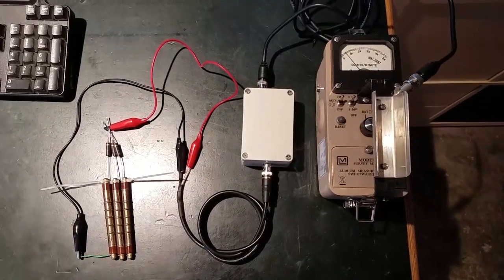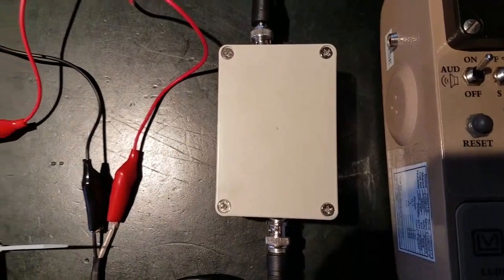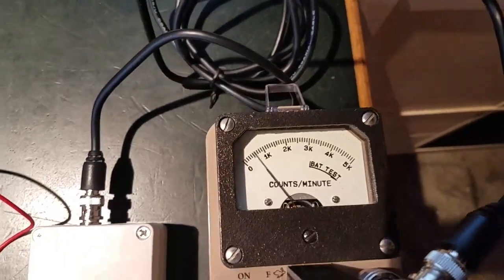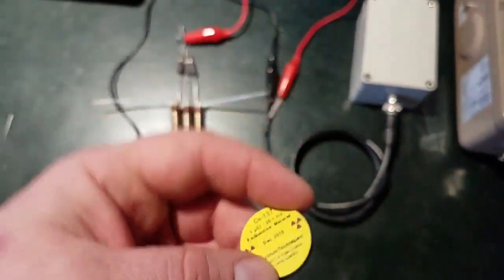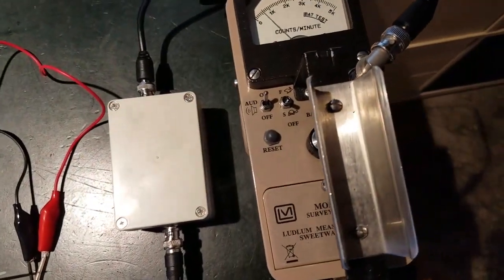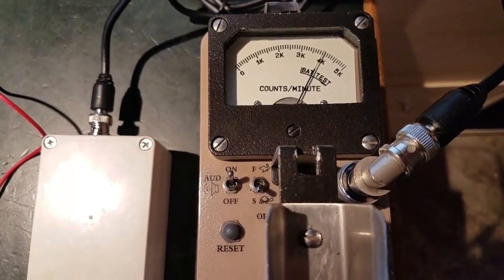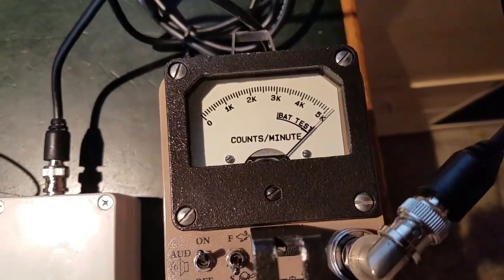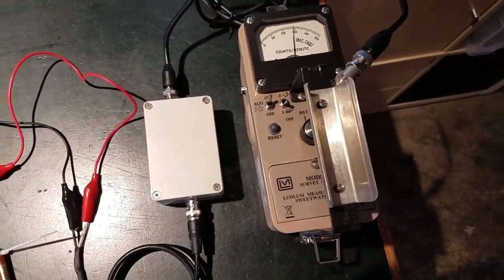SBM-20 (СБМ-20) Geiger tube block detector test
Video showing a test of an SBM-20 detector block and voltage converter I'm building to find ore and detect beta and gamma contamination. It's pretty sensitive with three SBM-20 Geiger-Muller tubes and shows ~500 CPM background, and somewhere well over 400,000 CPM with a 1 uCi Cs-137 disc source at 1 cm. The geometry of the tubes will be different when they're finally installed in the detector housing because I want a larger detection area. This test was done to verify all three tubes could be driven from the Ludlum M3.

The extra gray box connected between the SBM-20 tubes and Ludlum M3 drops the voltage from the Ludlum M3 from 900v DC to 400v DC. This means that I don't have to adjust the voltage on the Ludlum M3 in order to use the SBM-20 since most of my probes accept 900v, and the SBM-20 needs 400v. It utilizes five 100v zener diodes reversed and wired in series. It also has two 1N4007 diodes wired parallel to each other on the input side of the circuit to prevent it from destroying the G-M tubes if connected backward (protects up to 1400v).